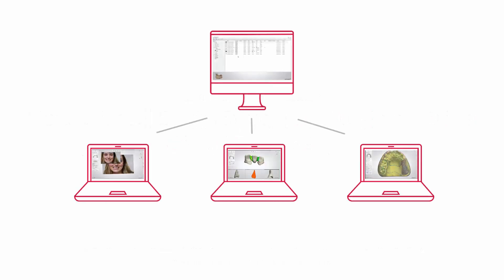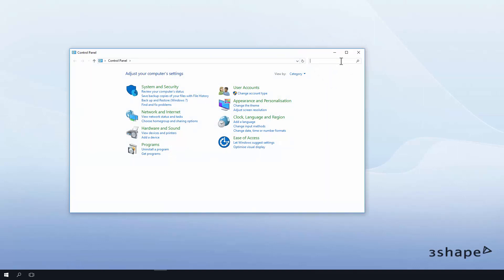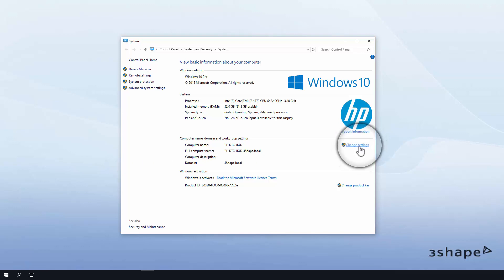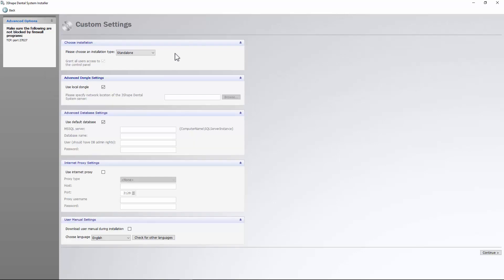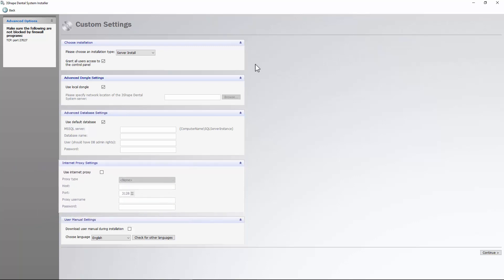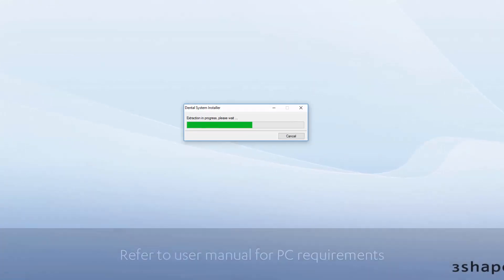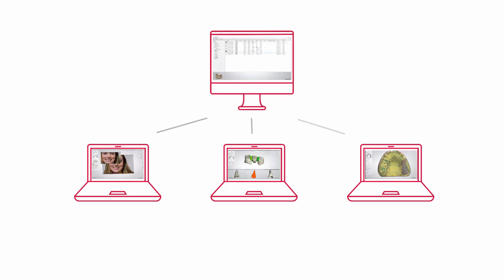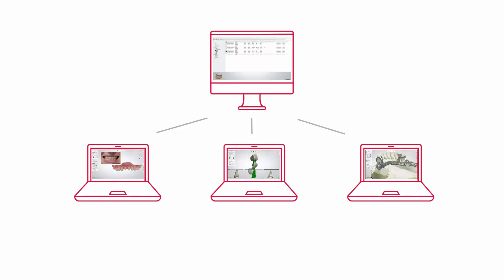3Shape Dental System - How to Install Dental System on Multiple PCs in a Client Server Setup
By watching this video, you will understand how the ‘Multiple PC’ installation gives you the powerful and productive option of running many PCs in a network and smoothly sharing orders and files.